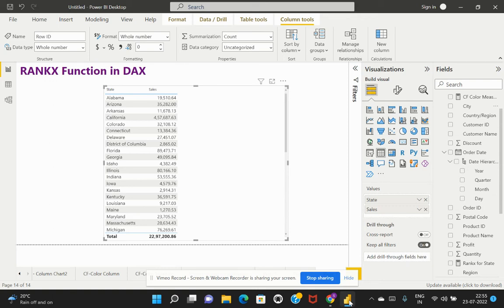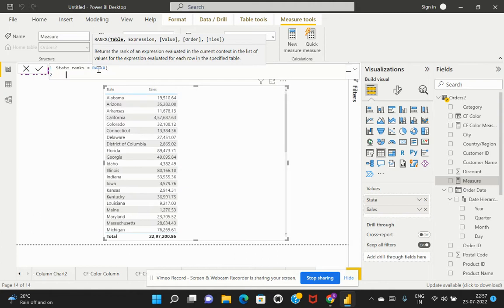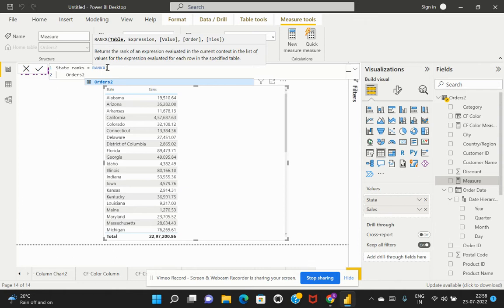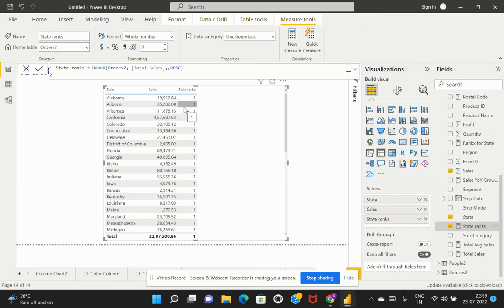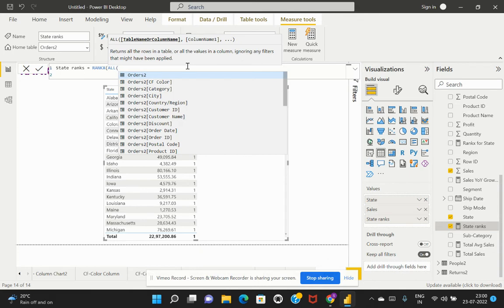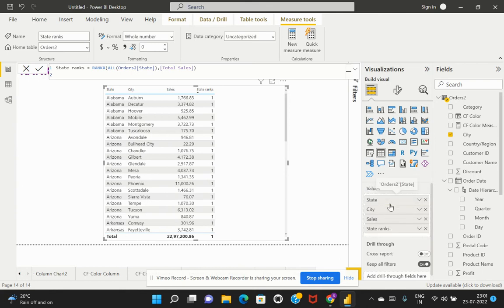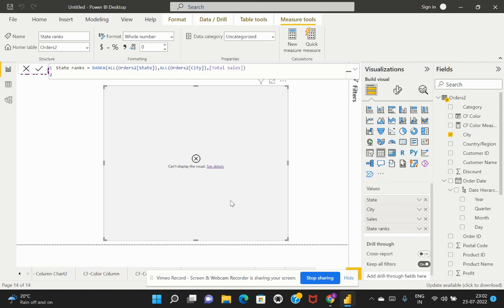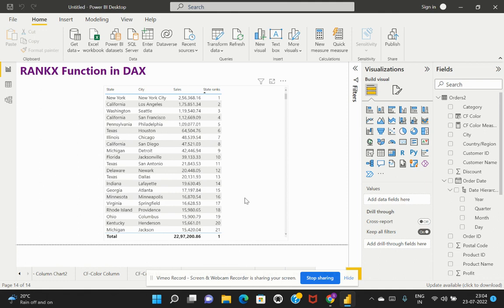RANKX in Power BI | How can we overcome the row context issue | Power BI Interview Questions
In this video, we will understand the RANKX function with different scenarios along with the issues.